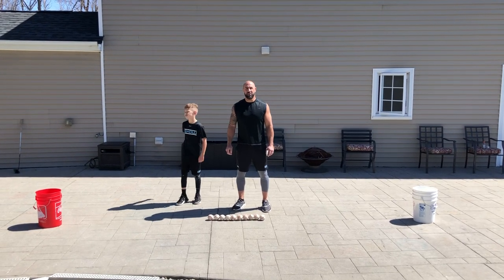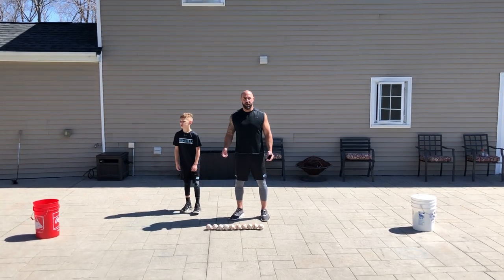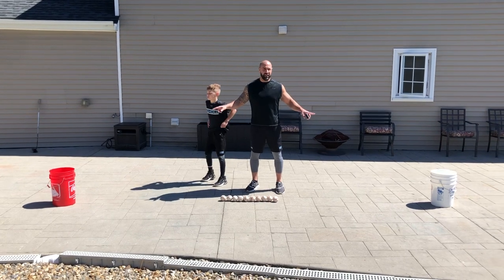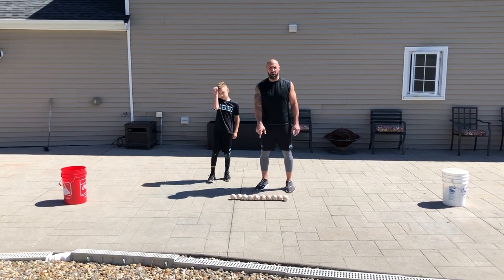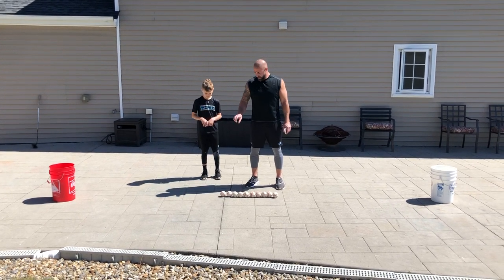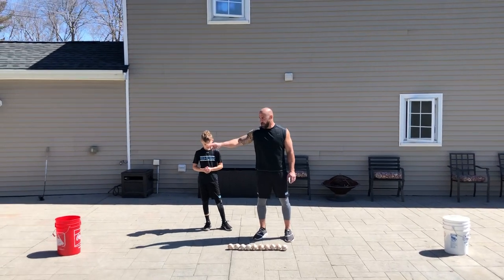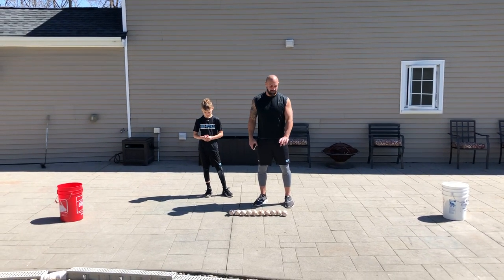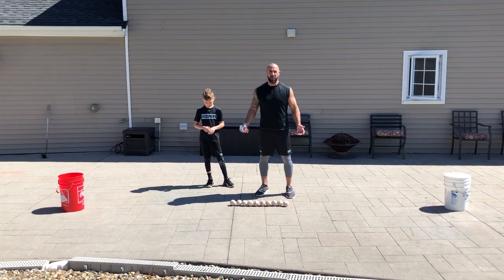Show Baseball Academy: Shuffle Ball Drop Challenge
Shuffle Ball Drop Challenge